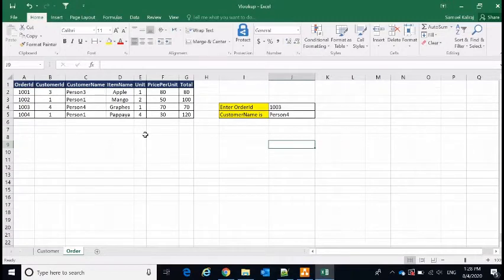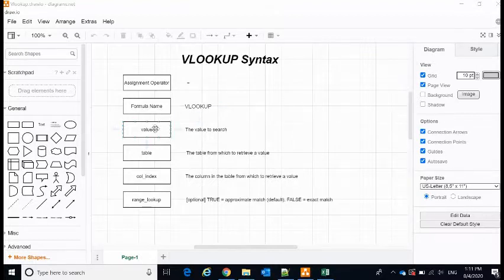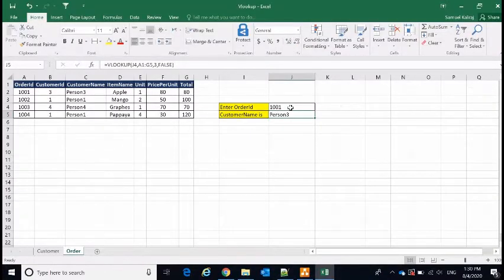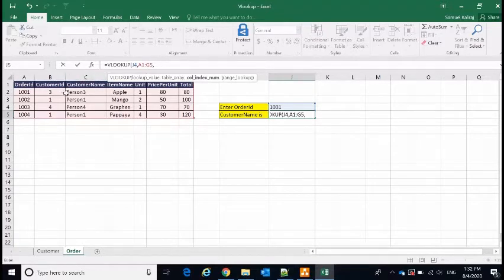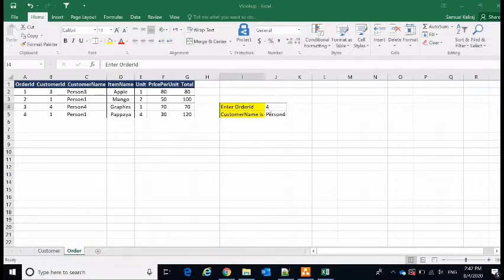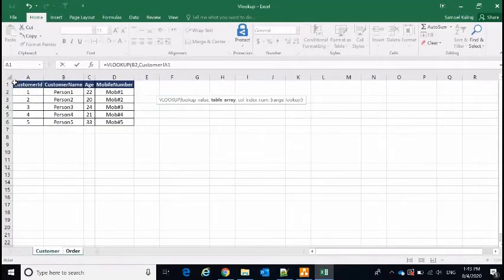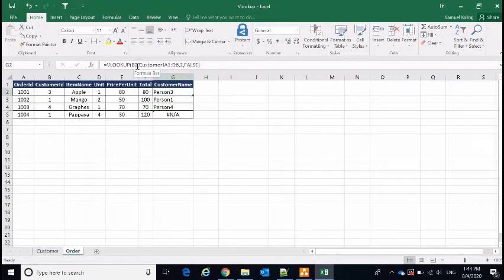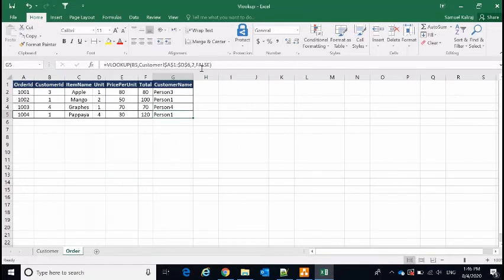TECH MS Excel Vlookup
- Vlookup Formula explanation
- How to use vlookup in same sheet of excel
- How to use vlookup in multiple sheet of excel